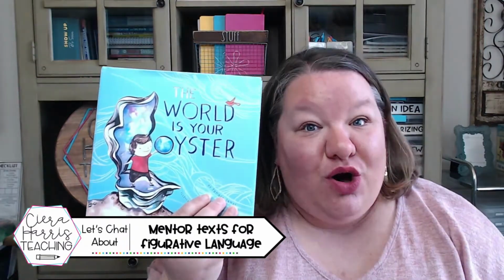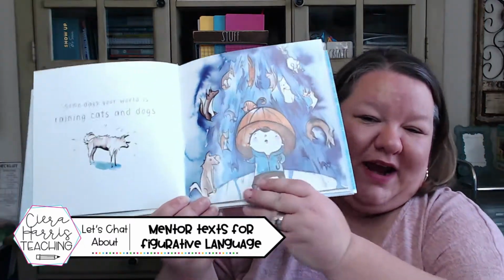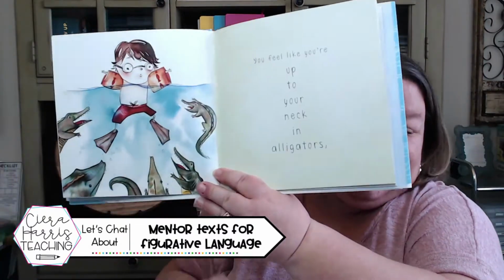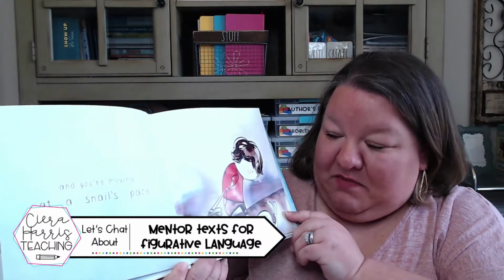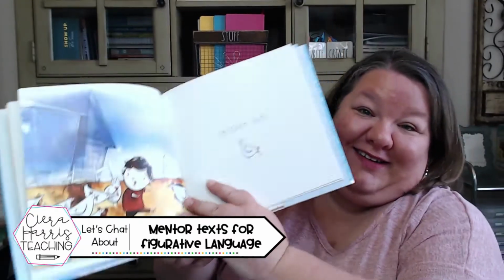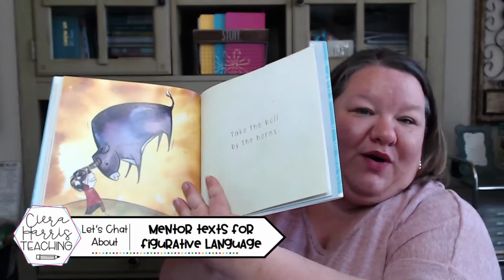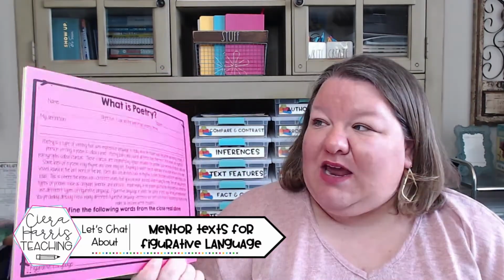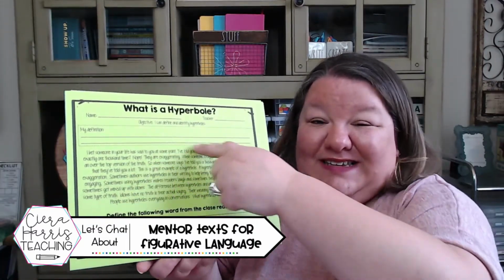My Top 3 Books to Teach Figurative Language | Ciera Harris Teaching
Teaching figurative language is a piece of cake! The tales I share in this video are the backbone to one of my favorite lessons to teach. Your students will eat up these read-aloud stories that open their world to similes, metaphors, hyperbole, personification, and more!

I'll show you my favorite books to help you show your students some beautiful ways to incorporate figurative language into their writing and storytelling. And, as a bonus, you can grab my close read resource that reinforces figurative language through passages and poetry. Read more about these classroom favorite books (and more) on my blog!

LINKS
𝗦𝗮𝘆 "𝗛𝗶!" 𝗼𝗻 𝗦𝗼𝗰𝗶𝗮𝗹!

I’m a former elementary school teacher turned teacherpreneur.  I have spent the last decade perfecting my reading instruction to help other teachers do the same!

After teaching in the classroom for 10 years and working as an instructional coach, I felt my calling was even bigger and I decided to leave the brick and mortar buildings to help teachers across the country.

While I’m not nose-deep with my computer, I’m at home in Indiana with my three wonderful children and husband, whom I adore!  I am also an avid Notre Dame football fan and a lover of HUGE earrings!